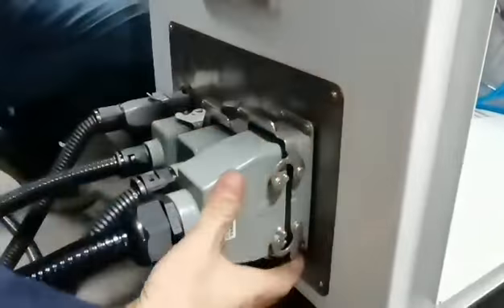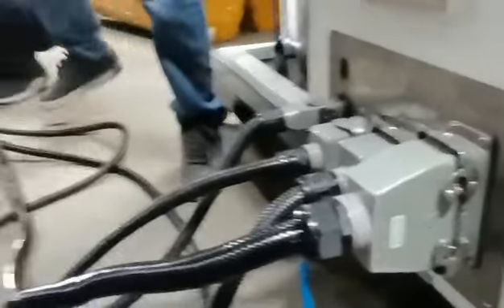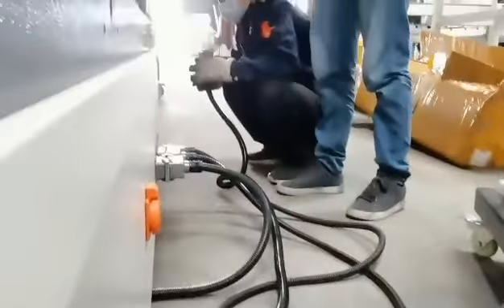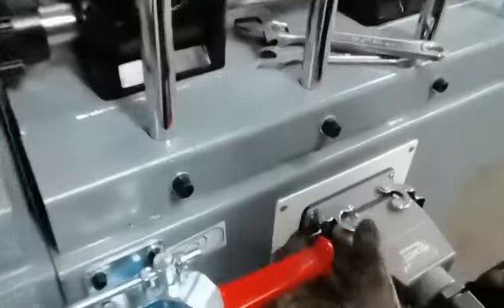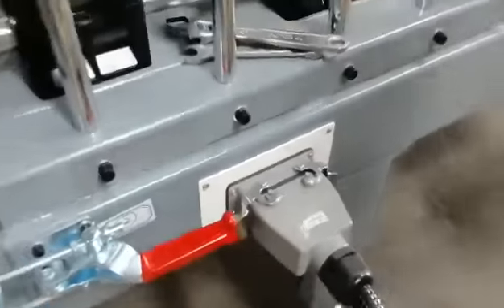PUR wrapping machinery installation video